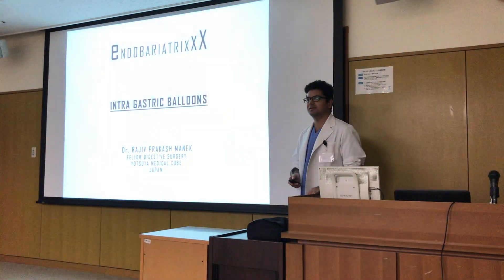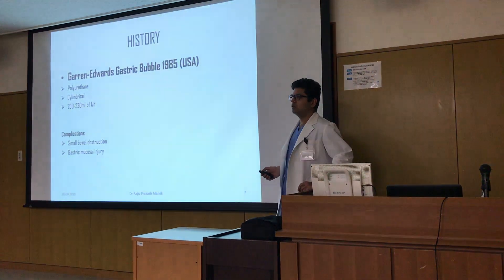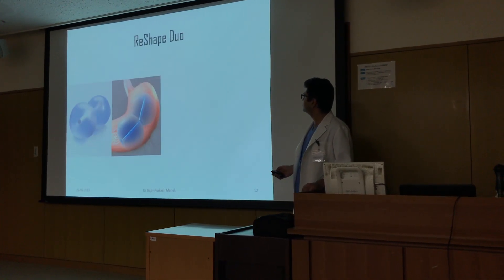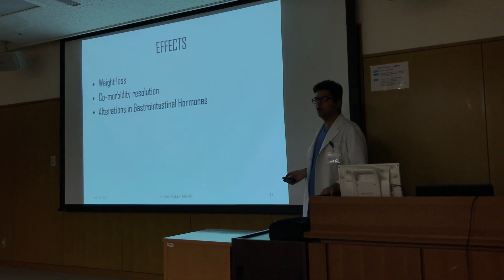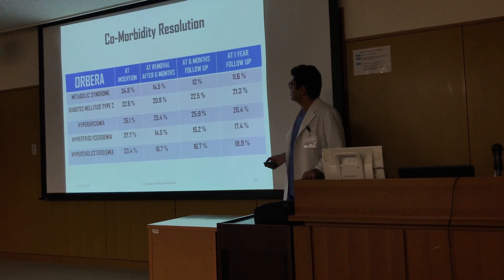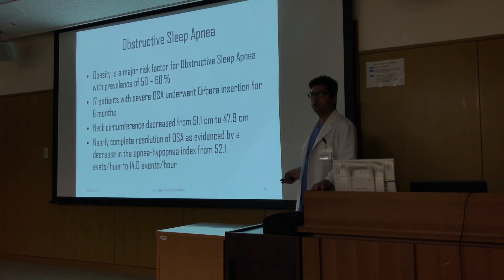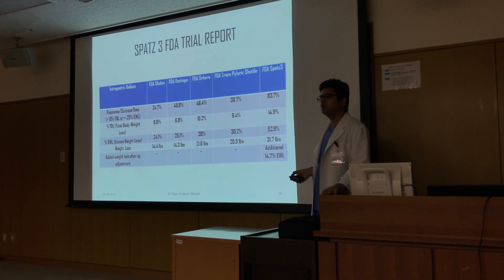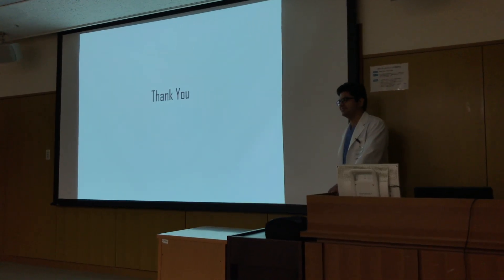EndobariatrixxX - Intragastric Balloon for Weight Loss and Diabetes Resolution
My talk on Overview of Intra Gastric Balloon as an Endoscopic Weight Loss & Metabolic Therapy at YMC, Japan. I declare no conflict of interest.